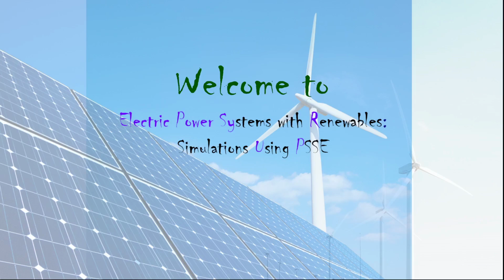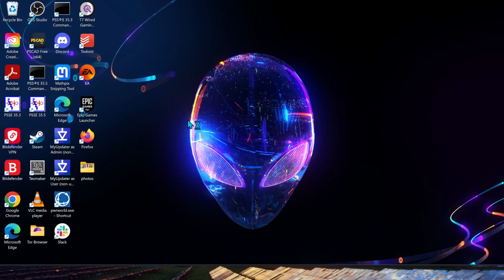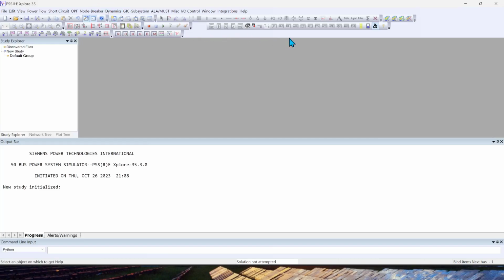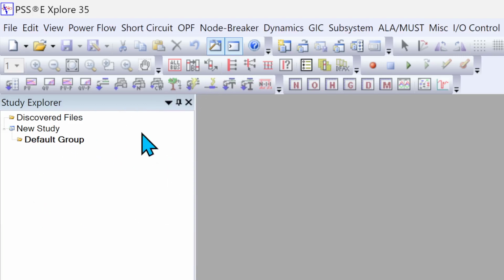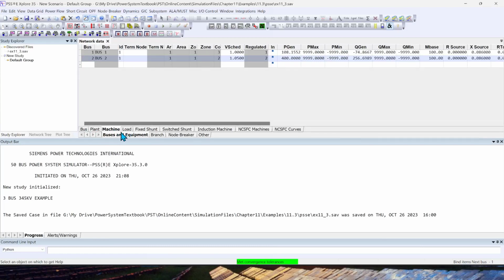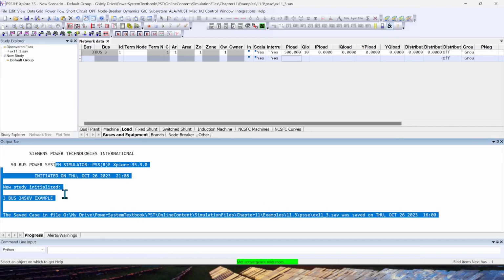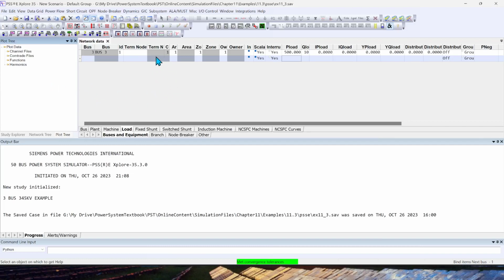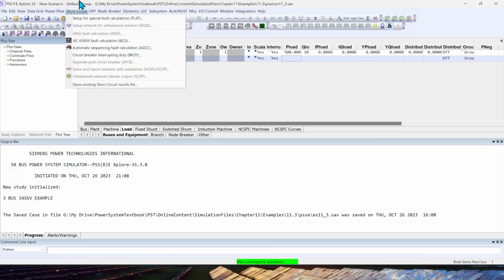Introduction To PSSE Interface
This video introduces the relevant PSSE Graphical User Interface areas that I will refer to through different videos on this channel.